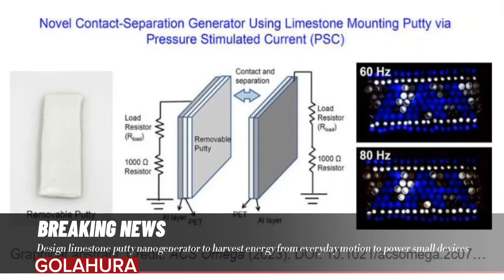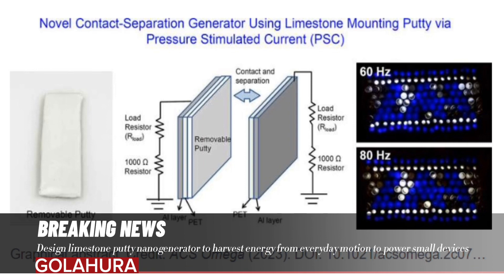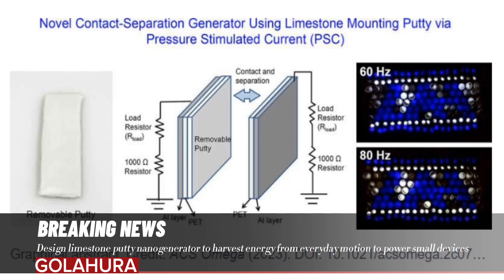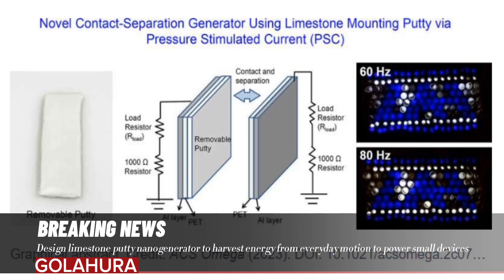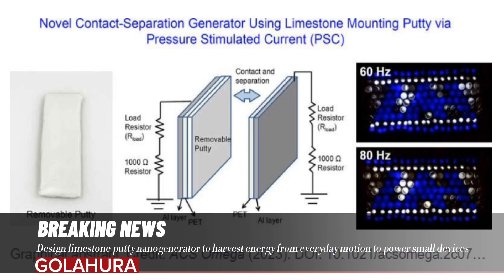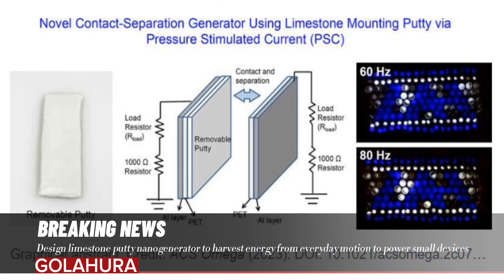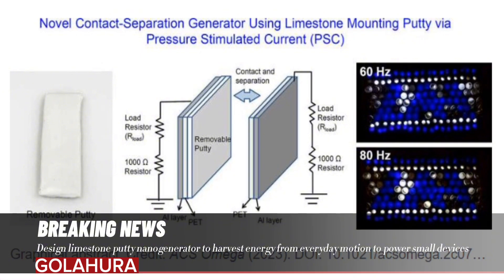Design limestone putty nanogenerator to harvest energy from everyday motion to power small devices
Our industrial partner is Materials Sciences, LLC, and Dr. Simon Chung is the project lead,

Wang's co-authors at UAH include Dr. Moonhyung Jang, a postdoctoral research assistant, Sean P. Rabbitte, an undergraduate research assistant, and Dr. Yu Lei,

points out Dr. Gang Wang,

University of Alabama System

 through motions such as walking, vibration, rotating tires, moving wind or flowing water, all with very little impact to the environment.